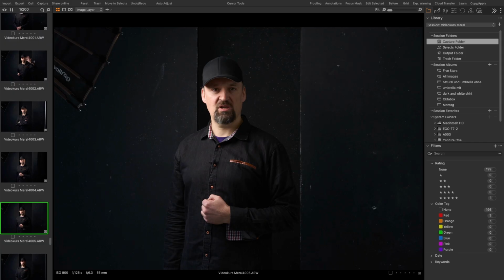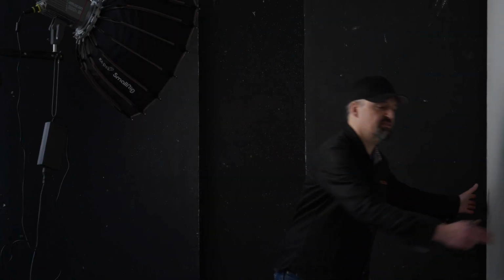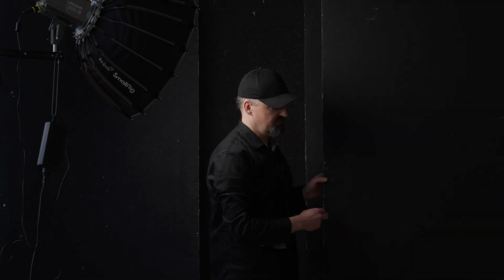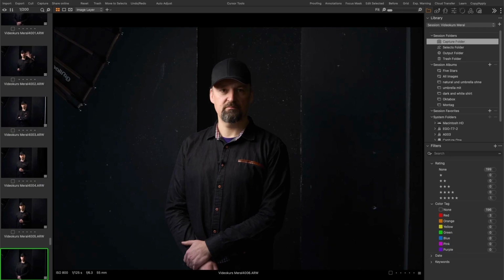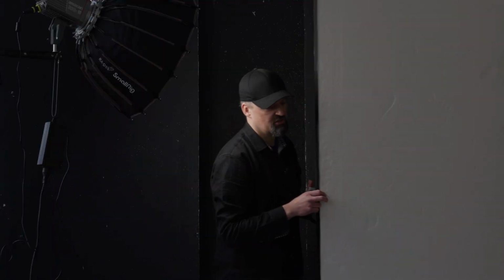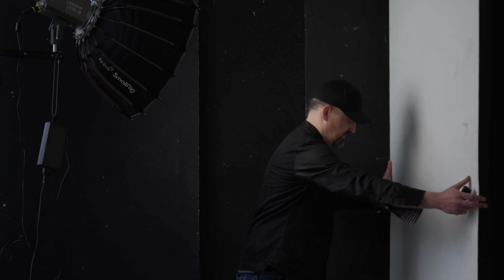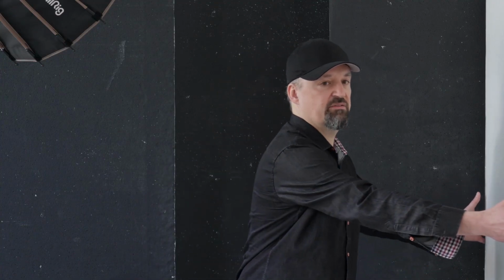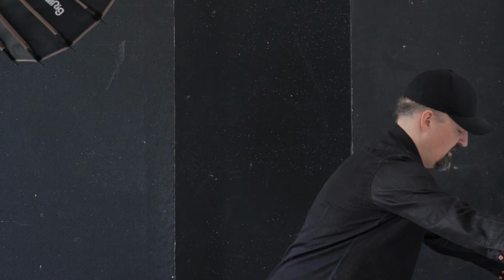Photography Lighting Course: Flash vs LED (Part 20/30)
What is the difference between lighting with Flash or LED light (including ambient light)?

Releasing 30 lessons, one each Tuesday and Friday starting October 7th 2025.